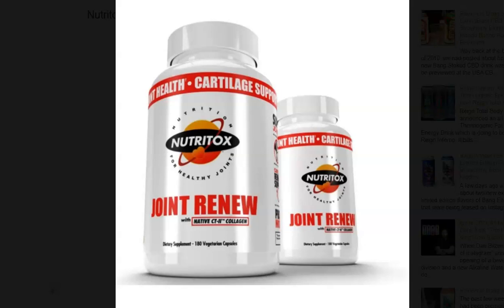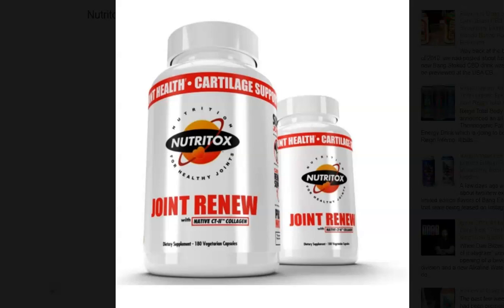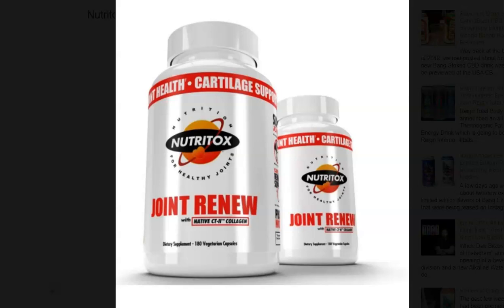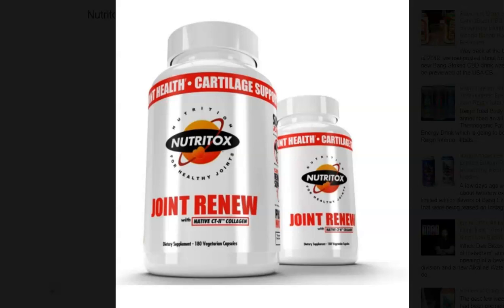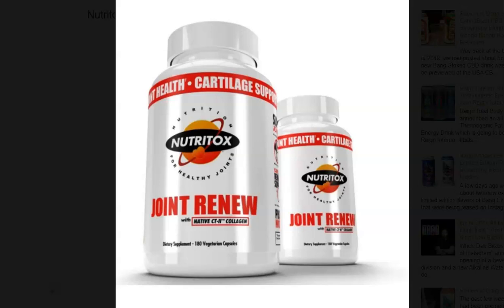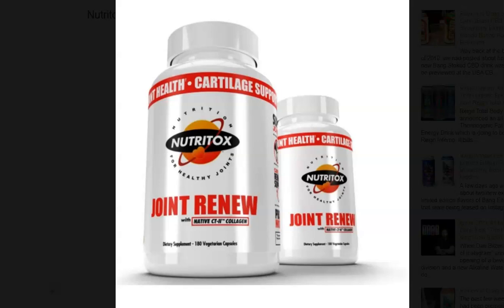All New Reformulated Nutritox Joint Renew